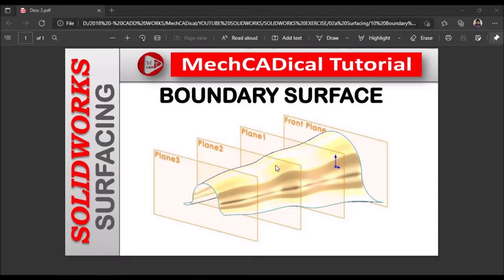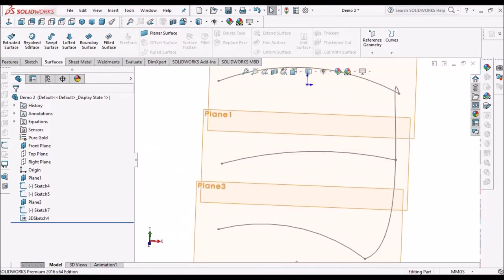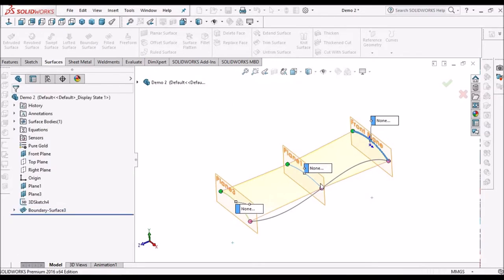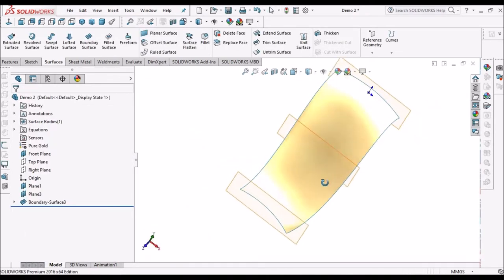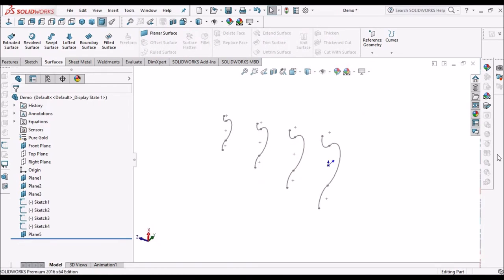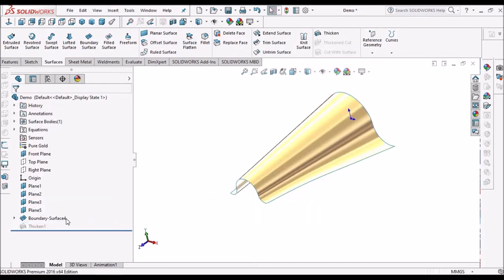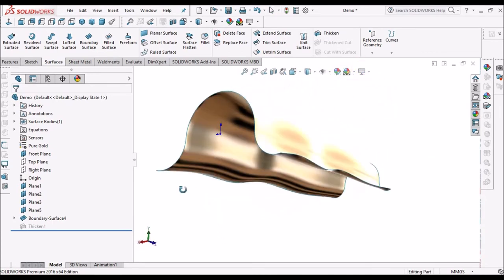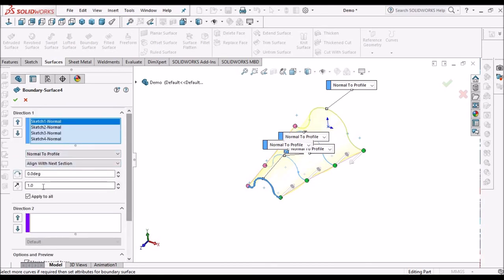Boundary Surface with Guide Curves In SolidWorks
In this video, I am going to explain about "Boundary Surface with Guide Curves" in SolidWorks - Surfacing.
Also, I am going to explain how to use muliple sketch for creating surface with guide curves.